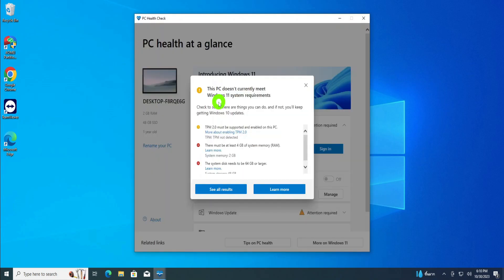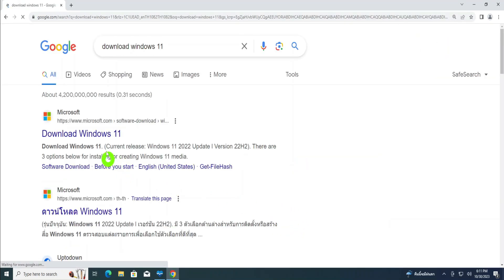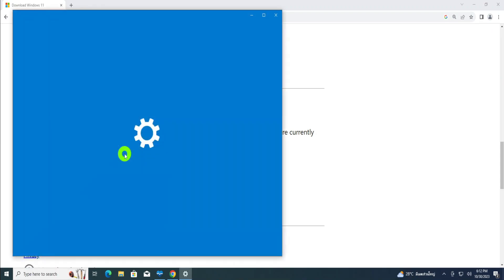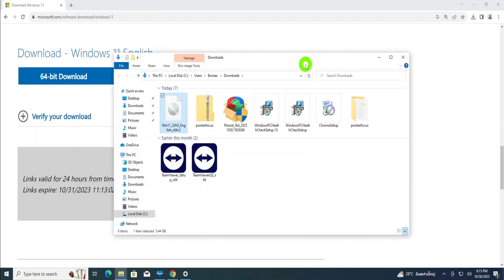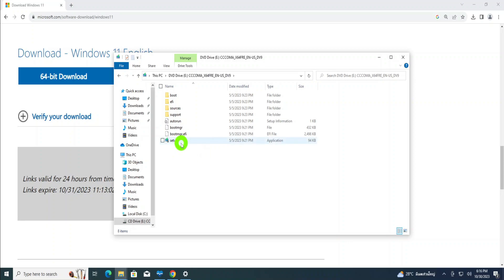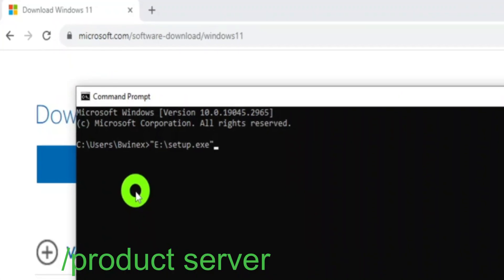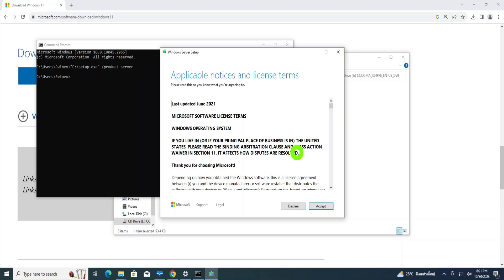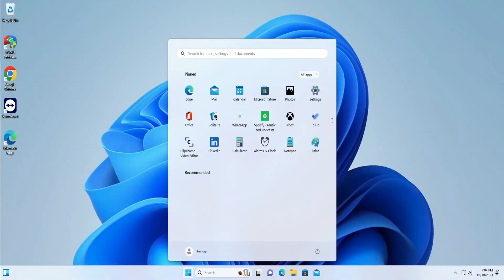How to upgrade Windows 10 to Windows 11 on UNSUPPORTED PC 2023 | No software needed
Without losing data and also works for Windows 11 unsupported and old PCs, are you still running Windows 10 and wondering how to upgrade to the latest and greatest, Windows 11, for free? You've come to the right place! In this video, we'll guide you through the simple steps to transition from Windows 10 to Windows 11 without spending a dime, all while preserving your important data.

👉 In this video, you'll learn:
✅ Step-by-step instructions to initiate the Windows 11 upgrade process
✅ Tips and tricks for a smooth and hassle-free transition without losing your precious data
✅ What's new and exciting in Windows 11

Don't miss out on the improved performance, enhanced features, and sleek design of Windows 11, even if you have an old or unsupported PC. It's time to level up your computing experience!